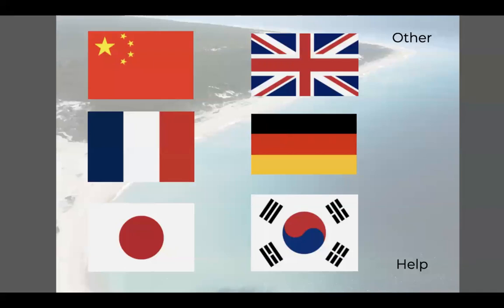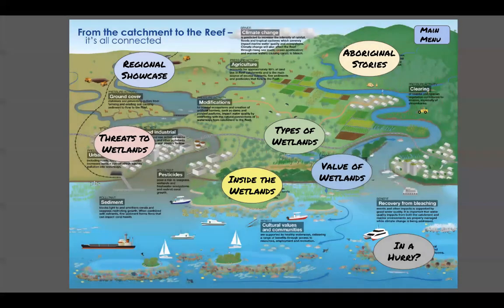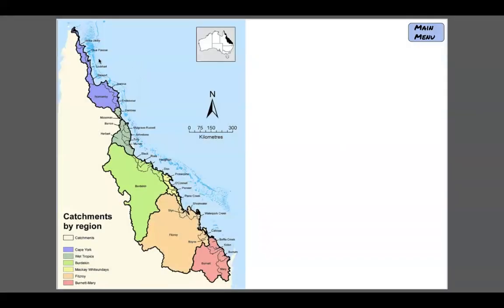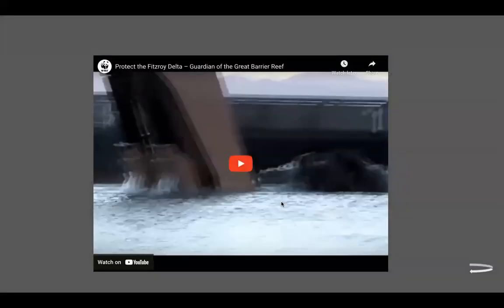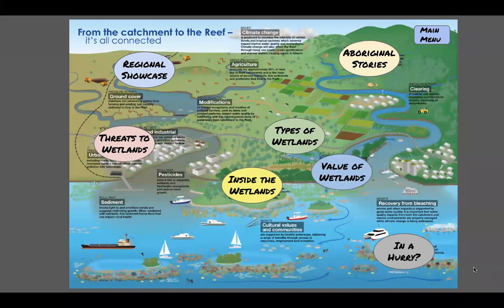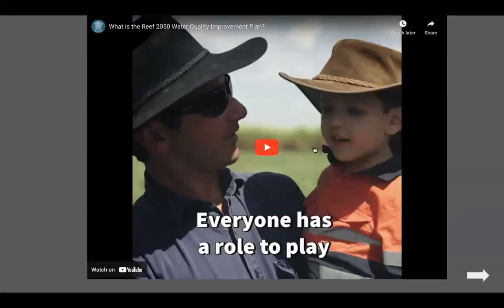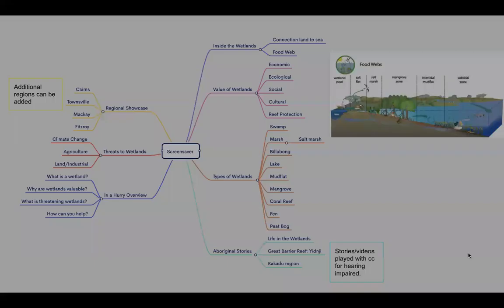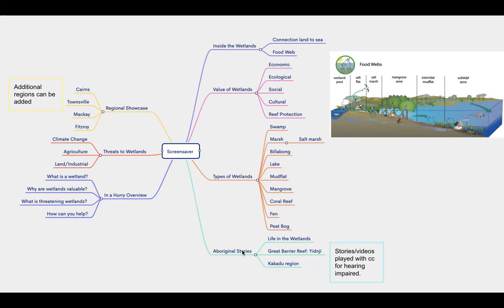Wetland Kiosk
Created for a small scale design project in an education setting (based on Case Study - Lynn Dixon: Designing an interactive kiosk to celebrate World Wetlands Day. In P .A. Ertmer, J. A. Quinn, & K. D. Glazewski (Eds.), The ID casebook: Case Studies in instructional design. 5th ed. (pp. 229-236). Routledge.).